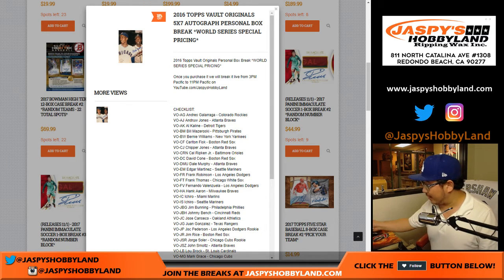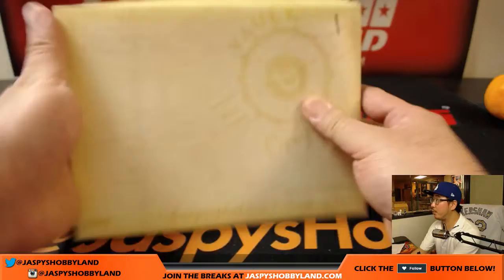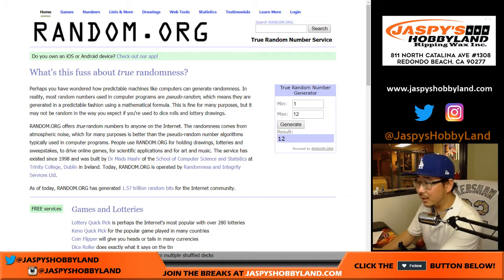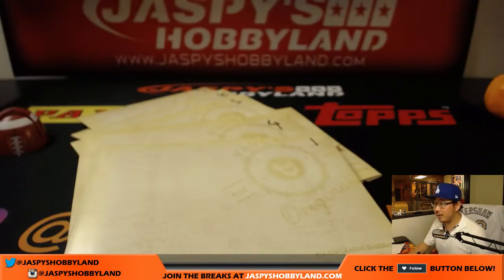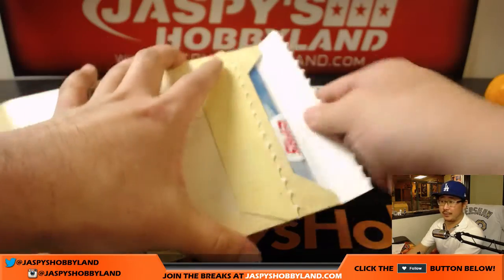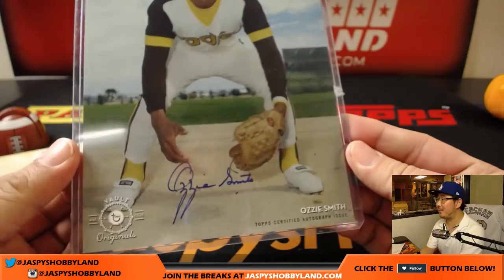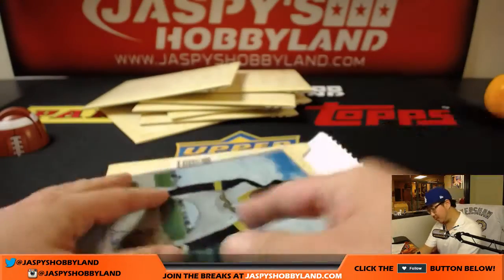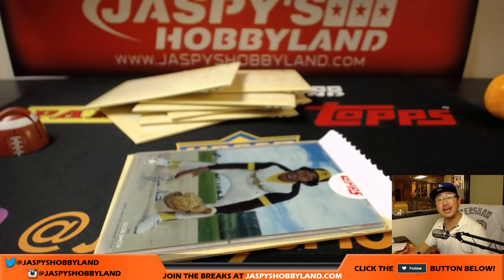Tu, 10/31/17 [1Box PERSONAL (John P)] - 2015 Topps Vault Originals Baseball